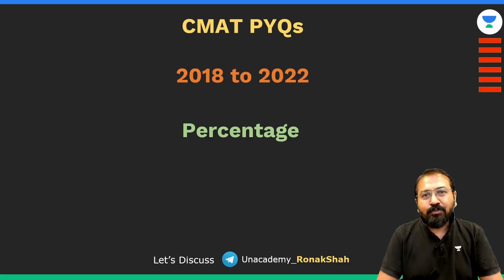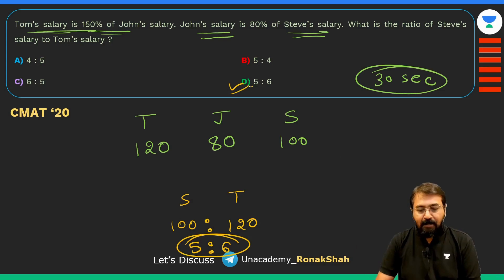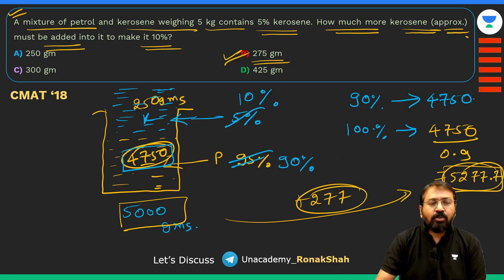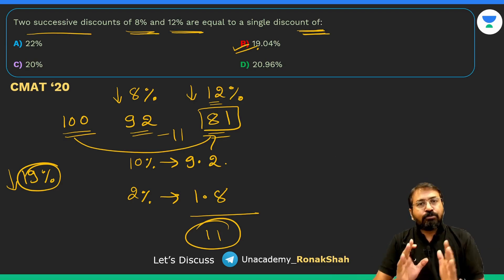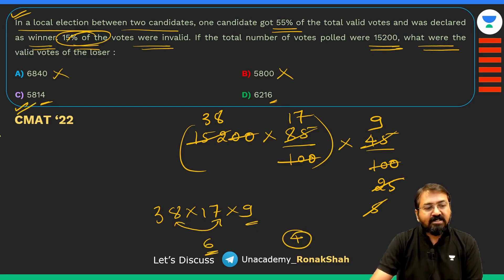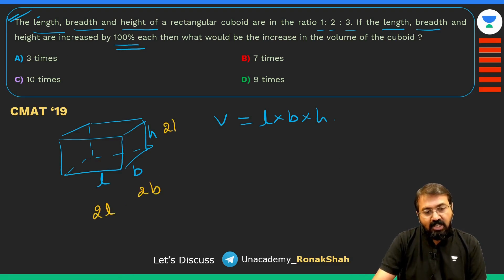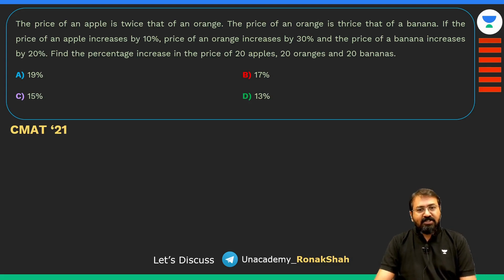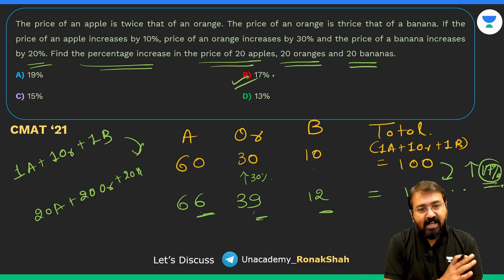CMAT 2023 | All Percentage PYQs in 15 Mins | Ace the CMAT | Ronak Shah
In this video, Complete All Percentage PYQs in 15 Mins for CMAT, CET and other MBA Entrance exams.

Practice Questions Session Link: (Free Session on App - Unlock Code SHAH10)
Coming Soon...

Ace the CMAT - All Videos with Lecture Notes: (Quant, I&E), LRDI

Detailed Video Links for Complete Percentage Profit Loss SI CI: (Pls Check the respective topic videos from this Lakshya Batch which are detailed Videos)

Telegram Group for CMAT and CET Aspirants:
CMAT

Logical Reasoning Session Link

This is part of the new batch - Ace the CMAT - for CMAT 2023. Get the complete Preparations for Quantitative Ability, Data Interpretations, Logical Reasoning, data Interpretations and Innovation and Entrepreneurship subjects. This is a free course and anyone can attend it.

This FREE series of session will be quite useful for all the CMAT 2023 aspirants. CMAT 2023 is expected to be conducted in Marchl and it is gateway to many MBA and PGDM colleges in India. You will also get Practice questions for CMAT 2023 exam.

CMAT Best Colleges Cutoffs and Deadlines (Free On Unacademy App - Unlock Code SHAH10)

Follow Ronak Shah sir on Unacademy: (Unlock Code SHAH10)

Quantitative Aptitude Topics for CMAT Exam and CET MBA Exam Prep:
Numbers + Practice Questions
Permutations, Combinations and Probability + Practice Questions
%, PL, SICI + Practice Questions

QuantforCMAT, Arithmeticforcmat, Percentage, Profitloss, Quant for CMAT, Quant for MAH CET, Basics of Maths for MBA Exams